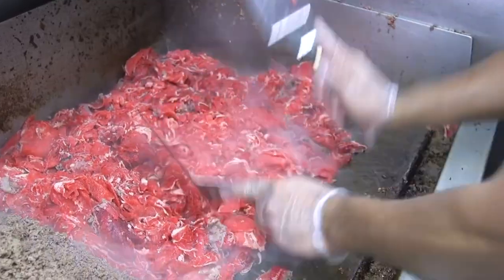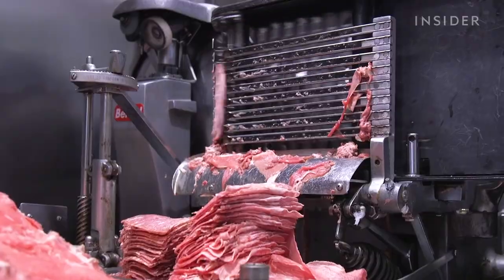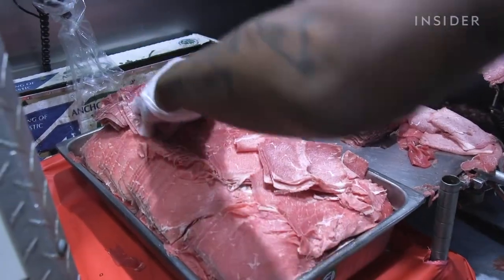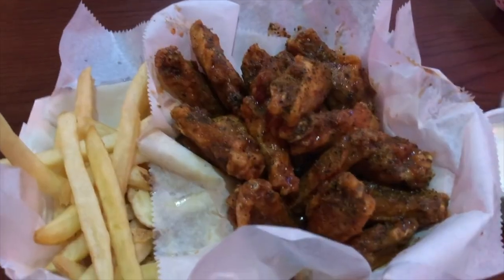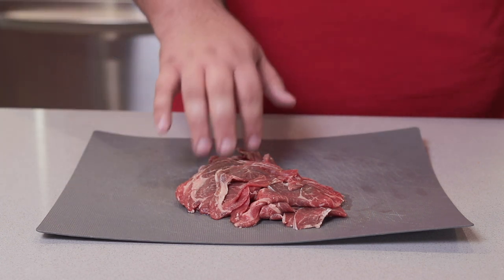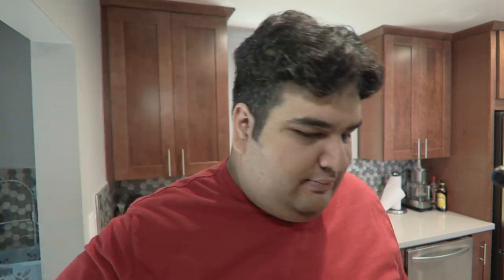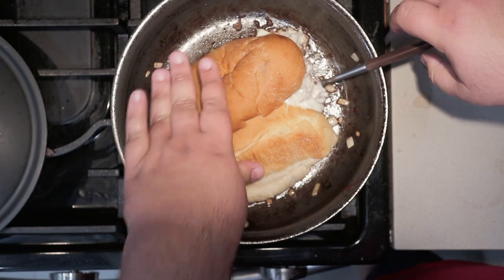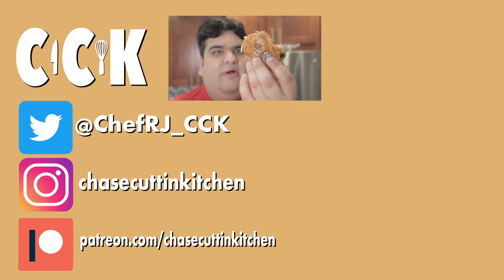How To CORRECTLY Make A Philly Cheesesteak (EVERYONE ON YOUTUBE IS WRONG!) - Kitchen Korrections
There are far too many recipe videos on YouTube demonstrating the wrong technique.  Specifically, how they're cutting the rib eye.  They are cutting it with the grain instead of against it.  Hopefully, with the correct cut of steak, I can be the first Youtuber to show how it is actually done!